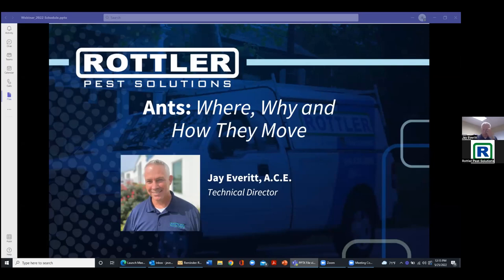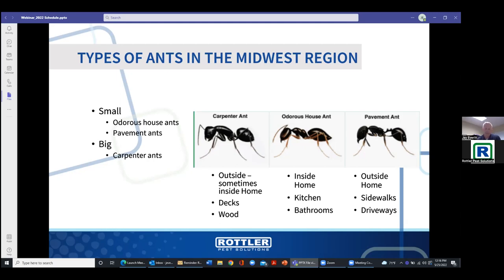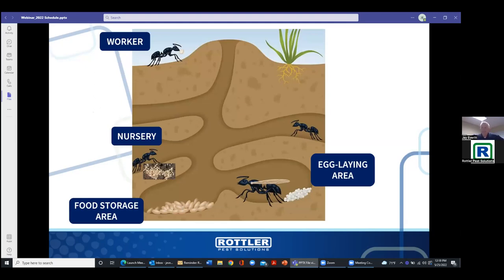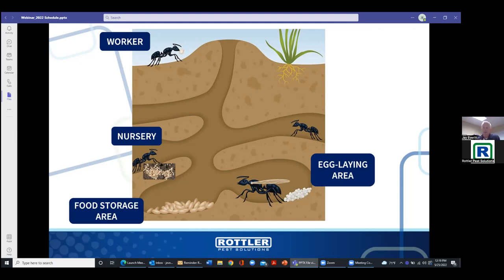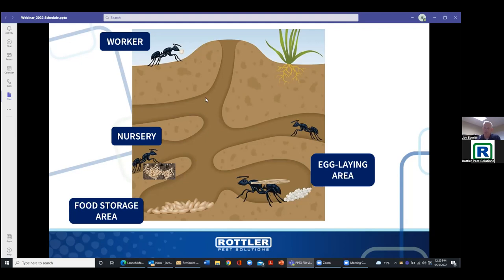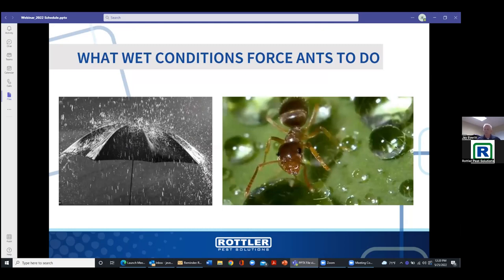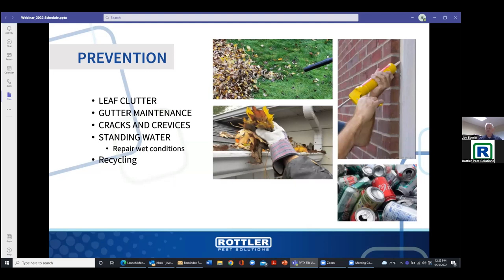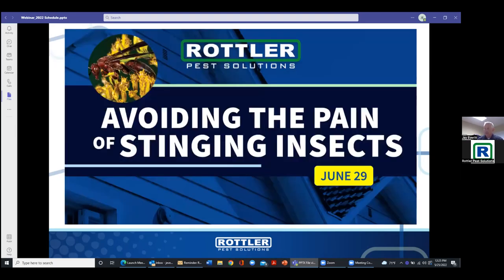Rottler Webinar Series - Ants: Where, Why and How They Move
In this brief 15 minute webinar, Rottler Entomologist and Technical Trainer Jay Everitt will walk you through where, why, and how ants move.